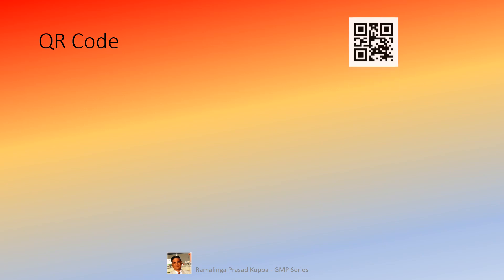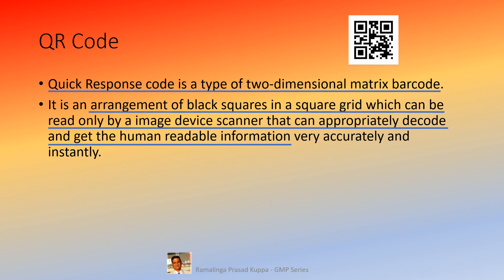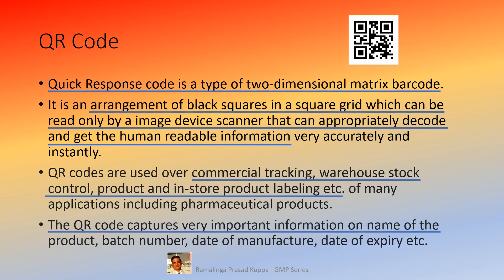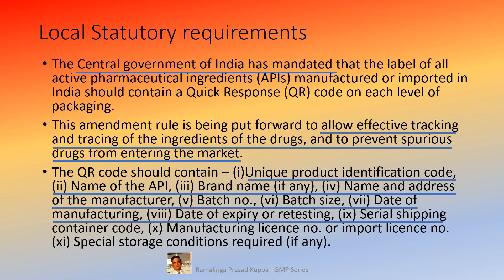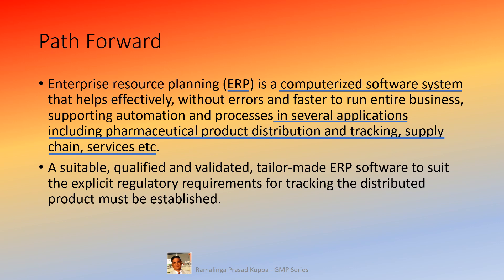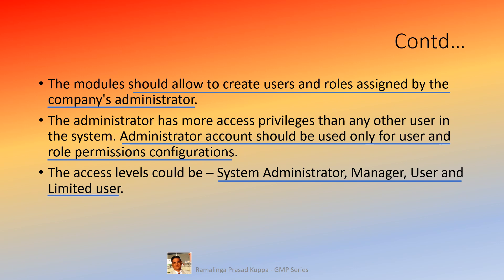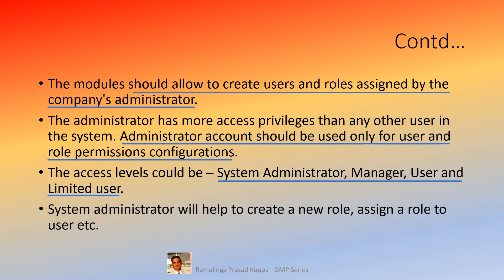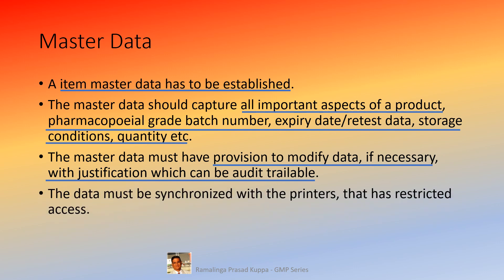QR Code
QR code is the fastest way of tracking the product in the distribution chain. This is a statutory requirement. This QR code helps to support any voluntary recall of the defective or spurious product that is distributed in the market. – Ramalinga Prasad Kuppa.